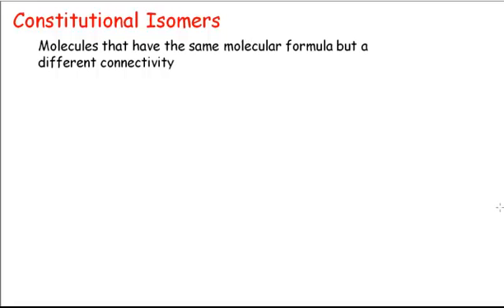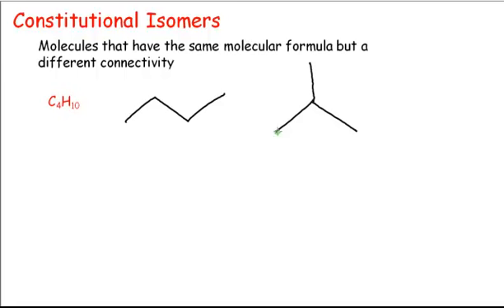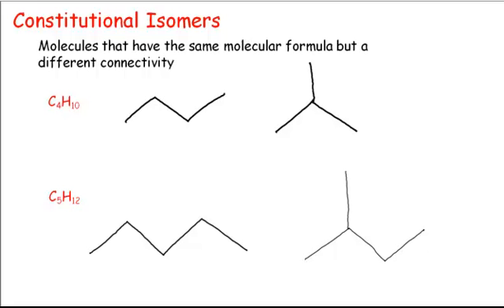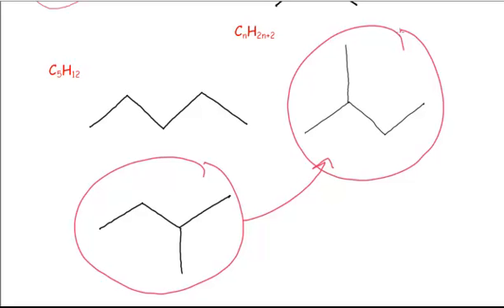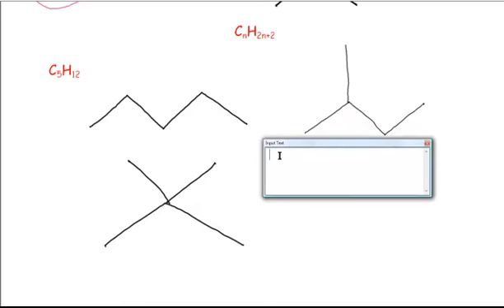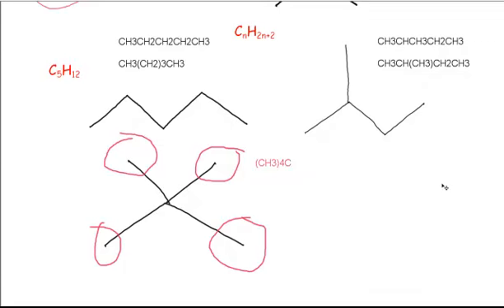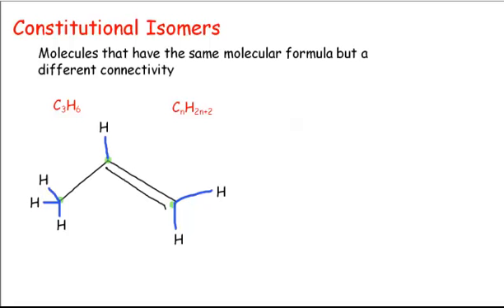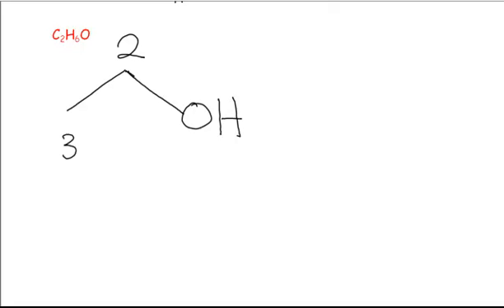Introduction to constitutional isomers